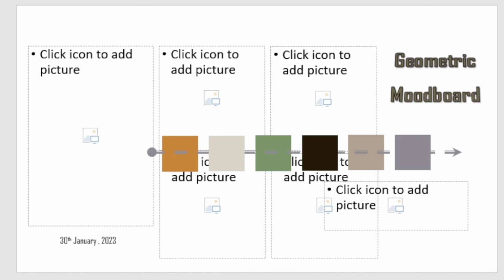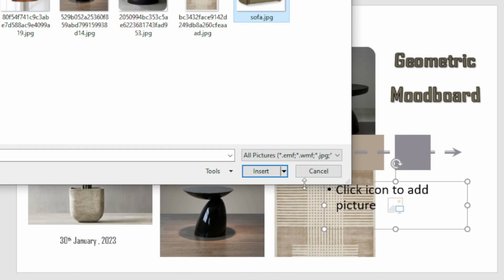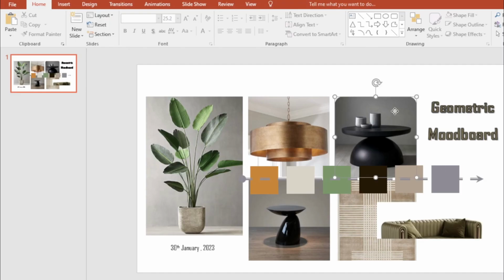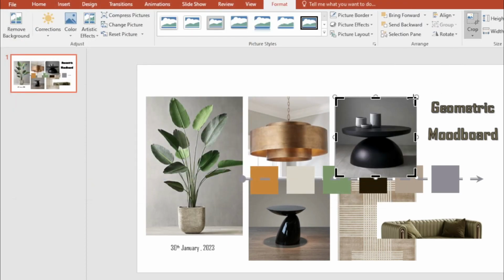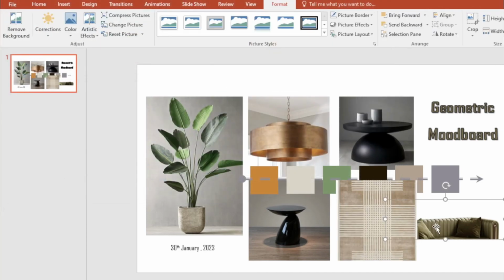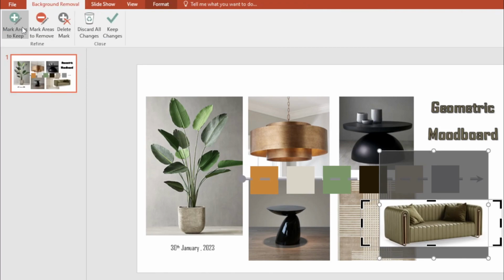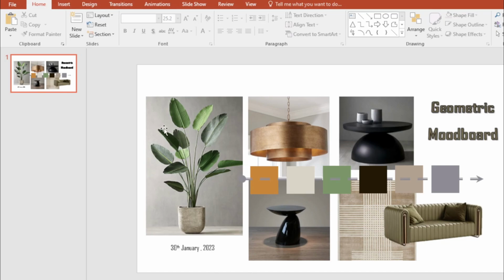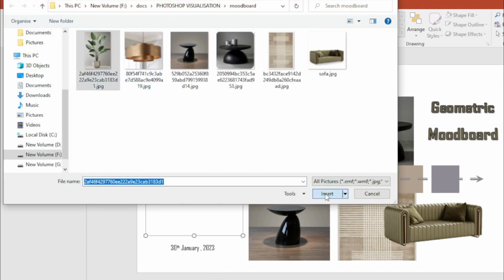How to use the Simple Mood board Template